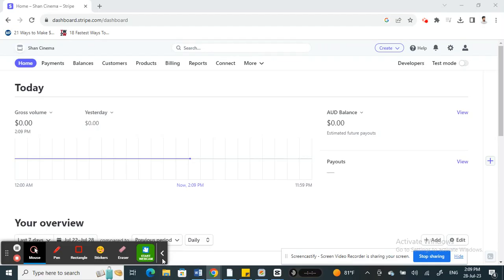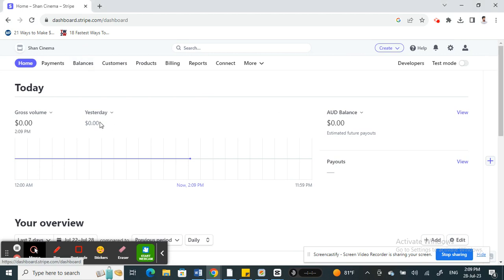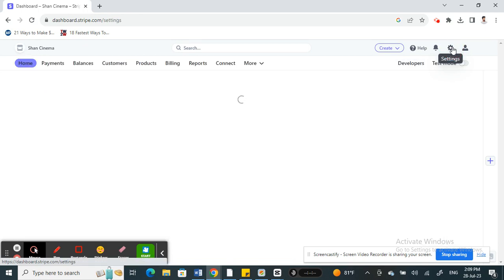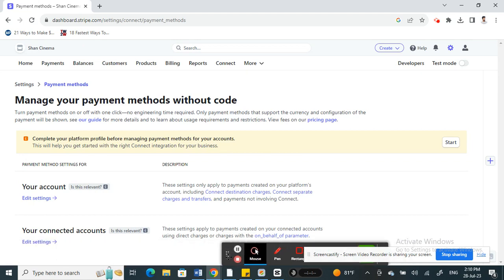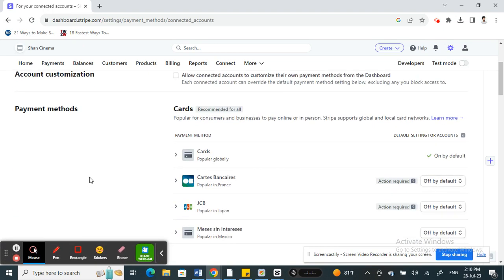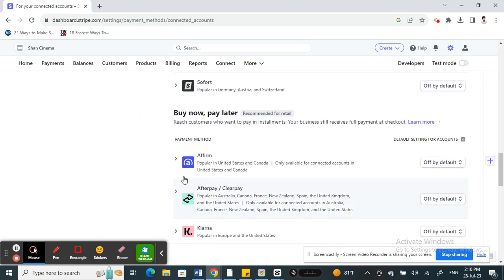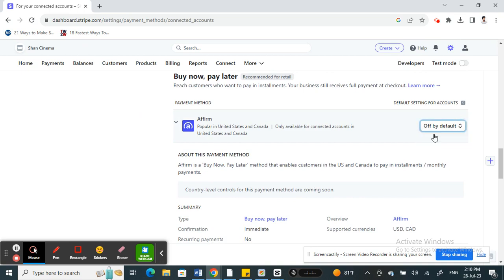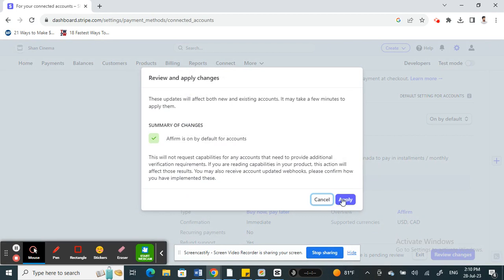How to Add Affirm to Stripe (EASY)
How to Add Affirm to Stripe. In this video, we're going to show you how to add Affirm to Stripe. This is an easy process that will help you keep your payments secure and compliant.

Stripe is a great way to accept payments online, and Affirm is a great way to make sure your payments are secure. In this video, we'll show you how to add Affirm to your Stripe account and keep your payments compliant.
How to Add Affirm to Stripe